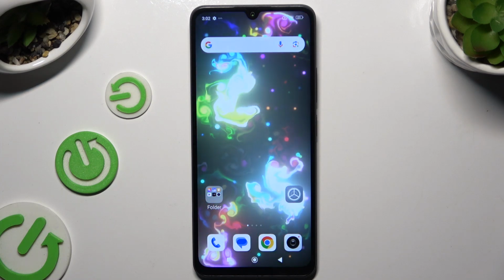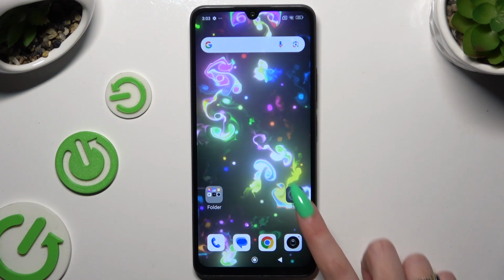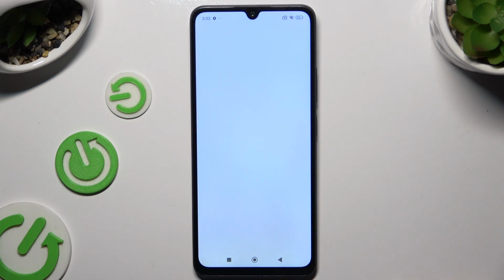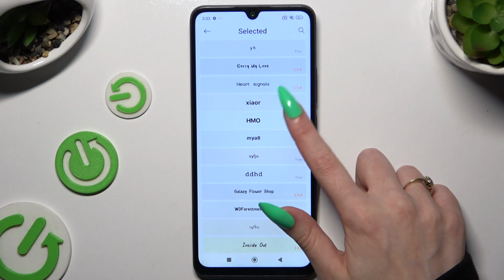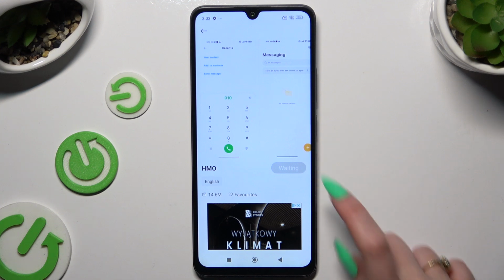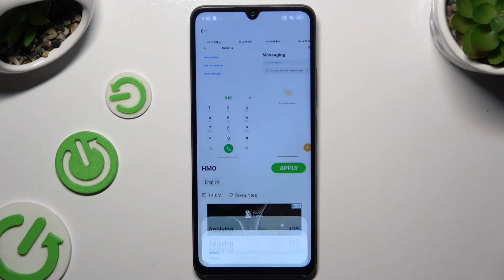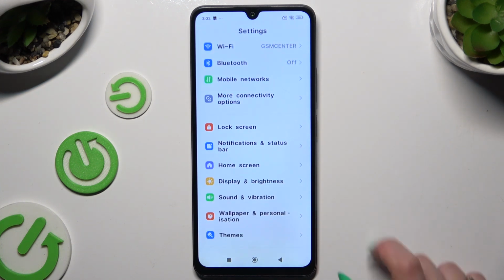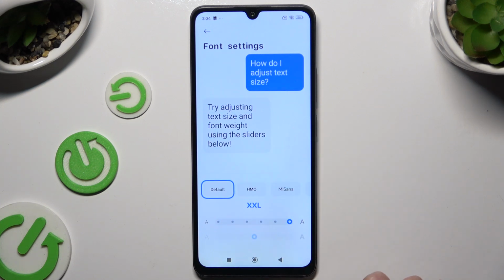How to Change Font Style on REDMI 14C ✒️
Want to customize your REDMI 14C and give it a personal touch? Changing the font style can help make your phone feel more unique and stylish. In this quick guide, we'll show you how to change the font style on your REDMI 14C using MIUI settings.

✅ How to change the font style on REDMI 14C?
✅ Can you download custom fonts on REDMI 14C?